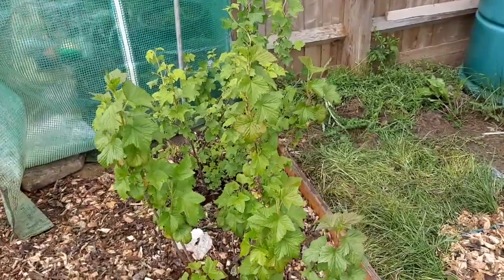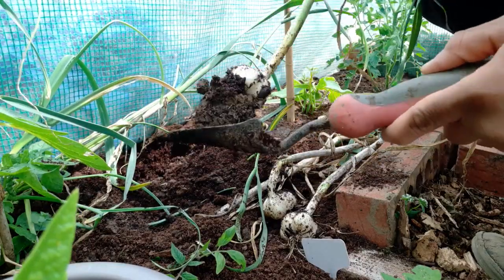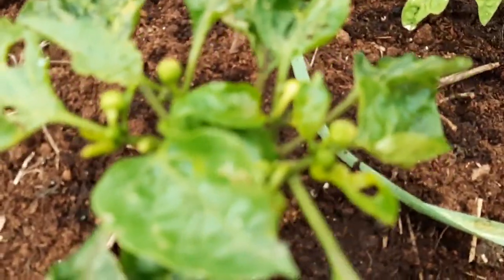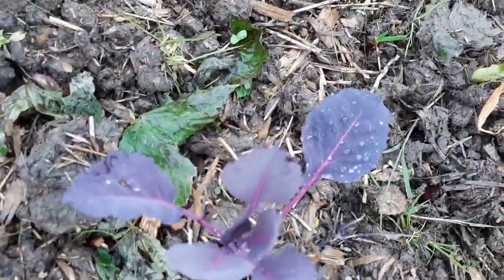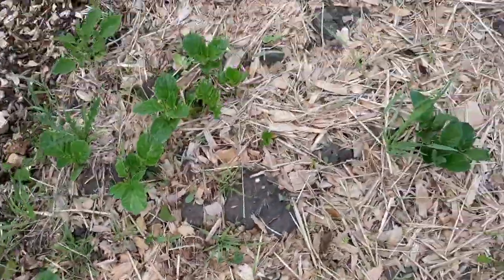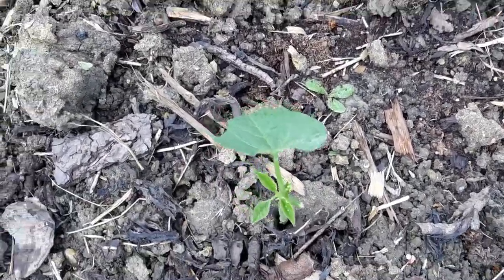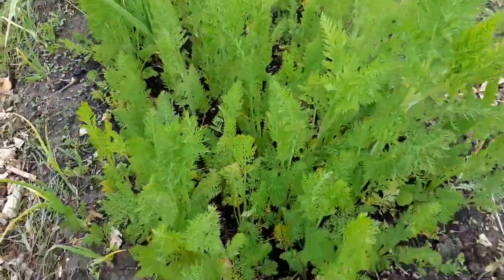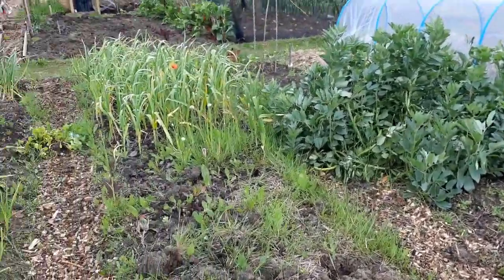May Allotment Tour 2021 - UK - First Live Streaming Thursday 27/5/21 7pm UK Time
May Allotment Tour 2021
Allotment tour May 2021
May Allotment Garden Tour 2021
On this raining windy May day, i will be giving you a tour of my allotment and harvesting some vegetables as well.
My first live show will be on the Thursday 27th of May 2021, at 7 pm UK time, please do tune in and support, will be greatly appreciated

DIVCHI 800 x 150 x 1.5 cm Weed Control Fabric Roll Lay Down Outdoor Garden

Pro-Tec 4m x 10m Heavy Duty 100g Weed Control Membrane Ground Cover Landscape Fabric